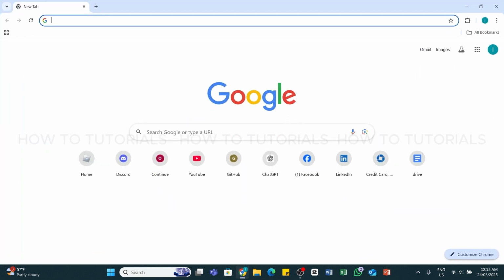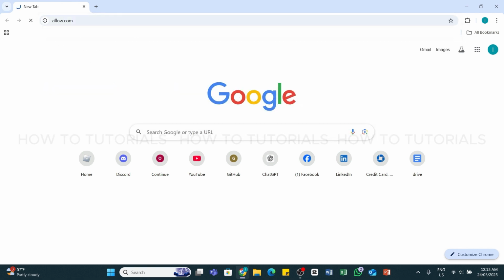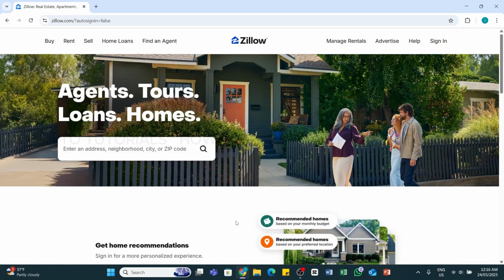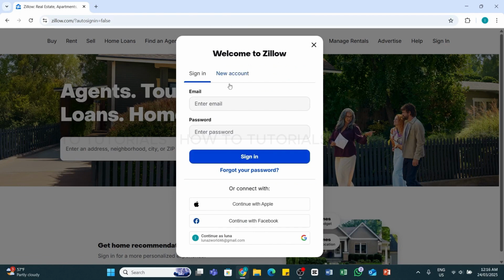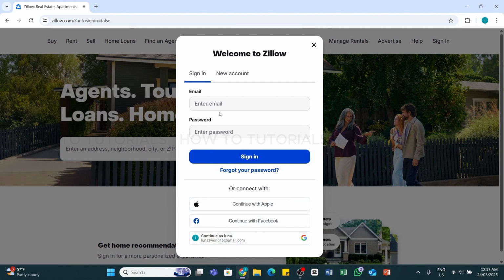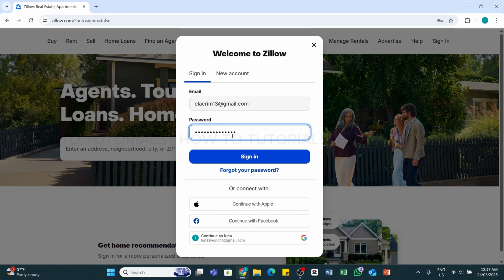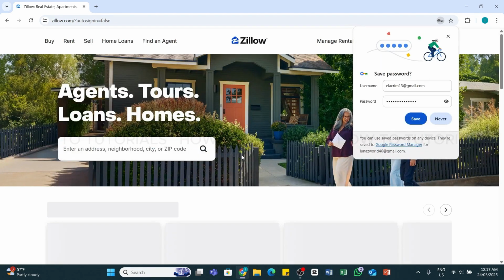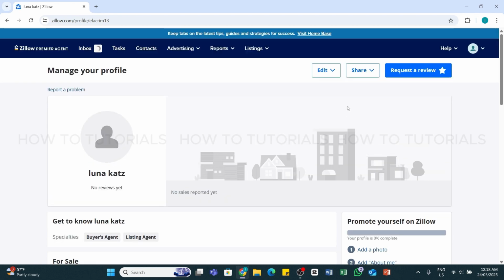How To Sign In To Zillow Account 2025 | Zillow Login Guide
"How To Sign In To Zillow Account 2025 | Zillow Login Guide" - A Video Guide by How To Tutorials.

Learn how to sign in to your Zillow account quickly and securely. Follow these steps to access your saved homes, preferences, and account settings with ease.